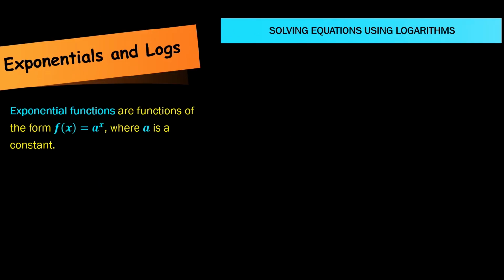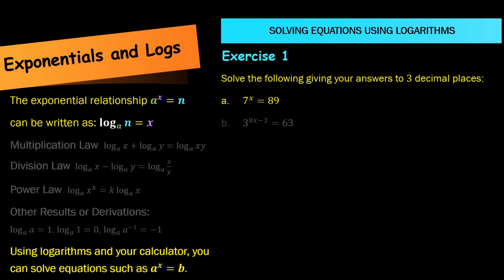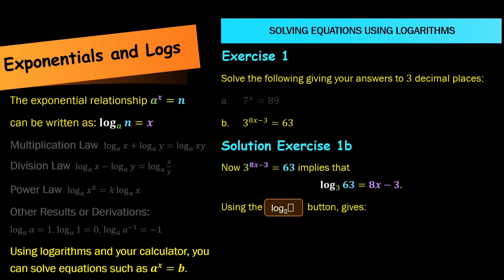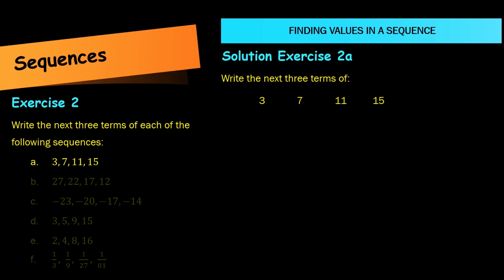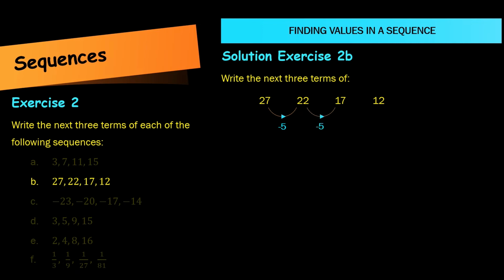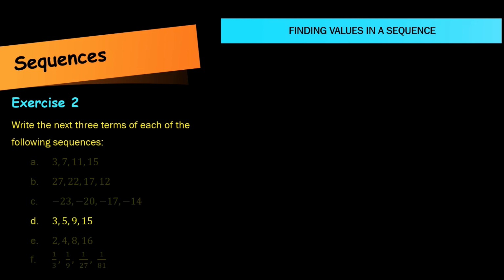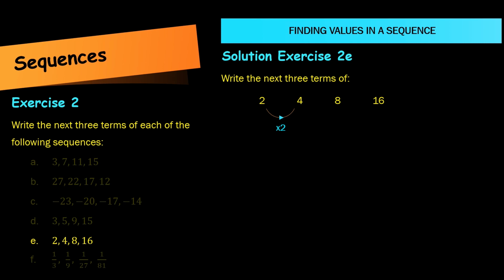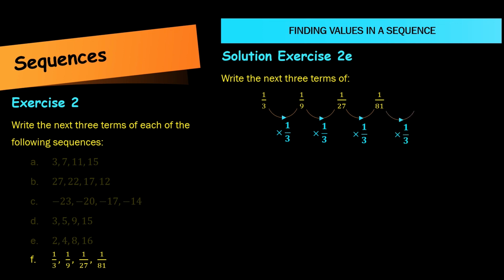Sequences and Series | Prior Knowledge Check | Pure Maths 2 | Maths A Level & AS Level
In this session we review previous topics through exercises, namely:
* Use logarithms to solve for x;
* Find the next values in a sequence of numbers.

Timecodes
0:00 - Intro
0:06 - Objectives
0:20 - Review Exercises
0:30 - Exponential functions and logarithms
1:47 - Exercise 1 (Logarithms)
2:10 - Solution Exercise 1a
3:06 - Solution Exercise 1b
4:21 - Exercise 2 (Sequences)
4:31 - Solution Exercise 2a
5:32 - Solution Exercise 2b
6:30 - Solution Exercise 2c
7:31 - Solution Exercise 2d
8:38 - Solution Exercise 2e
9:29 - Solution Exercise 2f
10:45 - Recap and Conclusion